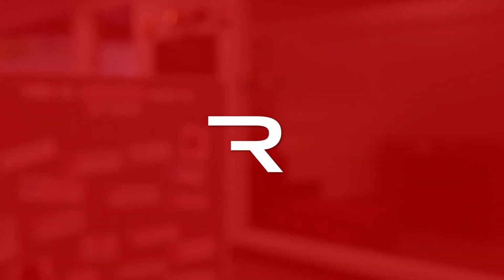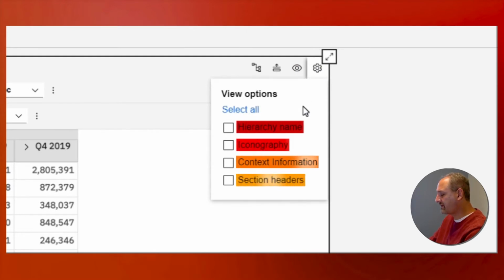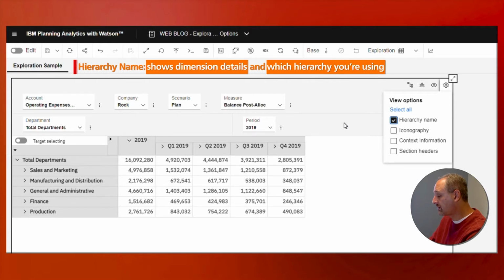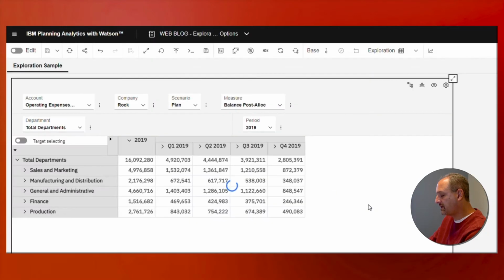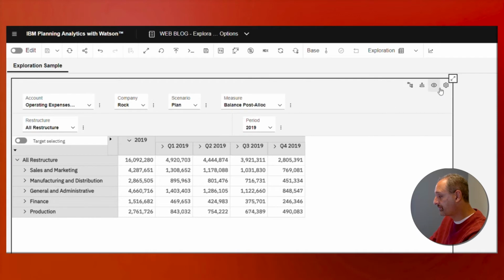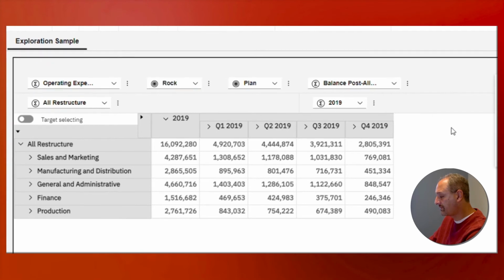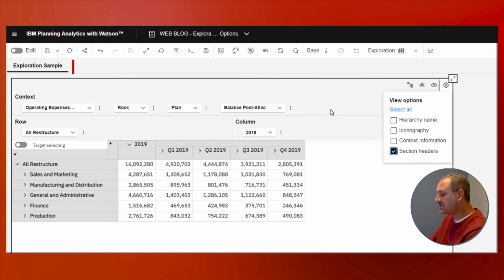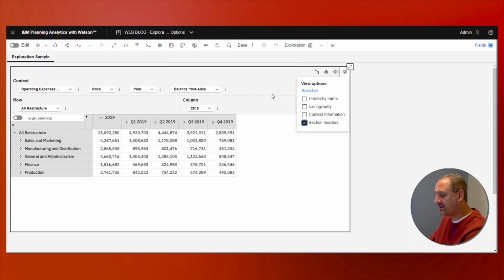Global Settings in Overview | IBM Planning Analytics Tips & Tricks from Revelwood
Watch Revelwood's latest IBM Planning Analytics Tips & Tricks video to learn about global settings in the overview area of an Exploration. The overview area is the top of your Exploration. It shows you information about the data below.

In this video Lee Lazarow, FP&A Director of Technology for Revelwood, demonstrates the four different global settings you can define in an Exploration. Lee will show you:
-- Setting one: the hierarchy setting
-- Setting two: the iconography setting
-- Setting three: context information
-- Setting four: section headers